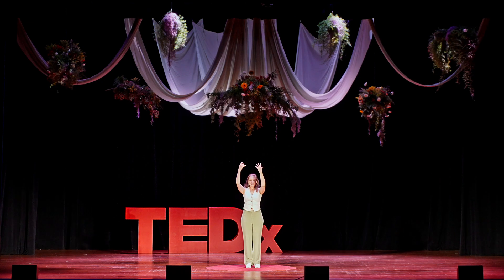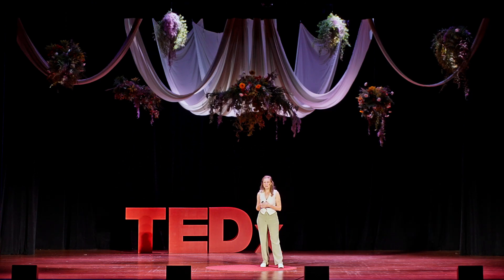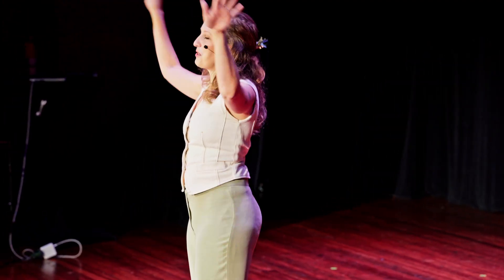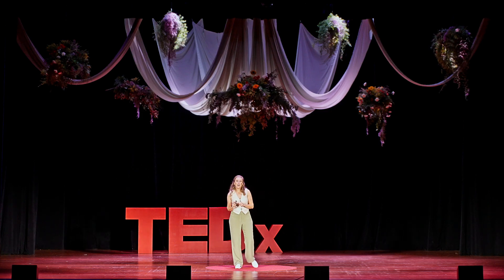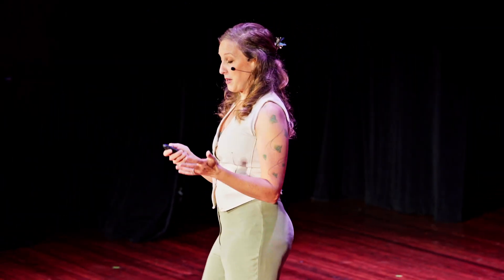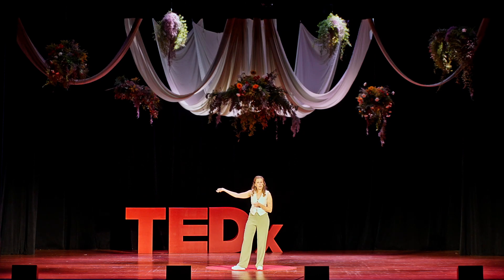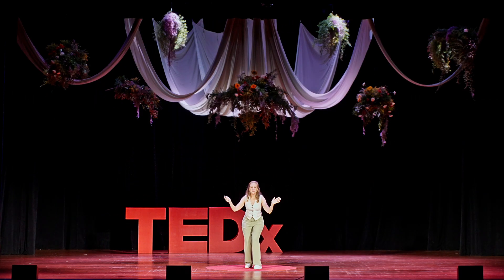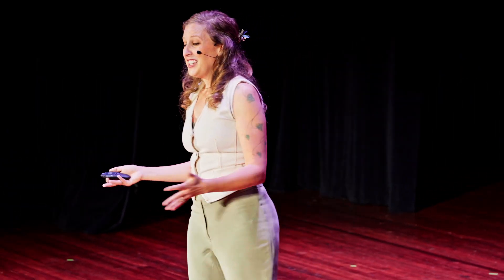The Nightmare Below Your Feet | Krisi Olivero | TEDxChattanooga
There is a common misconception that we need to add nutrients to the soil for plants to grow, but that’s not true. The very nature of soil is that it is full of mineral particles. The problem is these nutrients are not necessarily plant available. Krisi Olivero is a co owner of Hixson based Alter Eco Farms, a microorganism-focused soil lab and small scale compost facility. She works with home gardeners, landscapers, permaculture designers and small farms to regenerate soils in the southeast through the restoration of native soil microorganisms. Trained by Dr. Elaine Ingham's Soil Food Web School, Krisi lives to regenerate soil and loves helping people grow. You can learn more about the work she does (and check out cool microorganism pictures) This talk was given at a TEDx event using the TED conference format but independently organized by a local community.